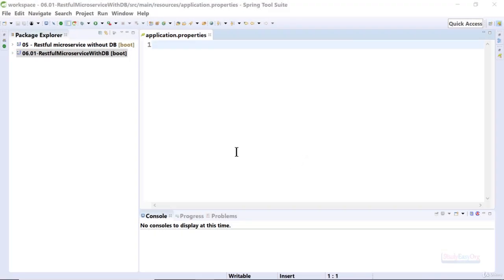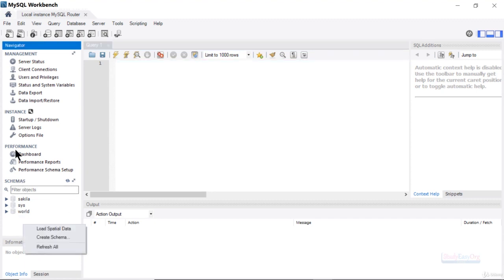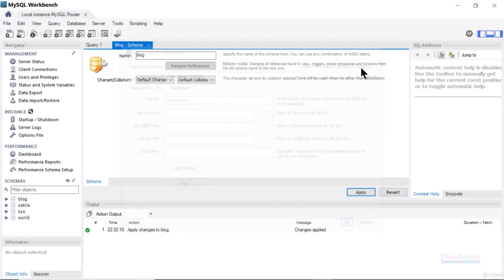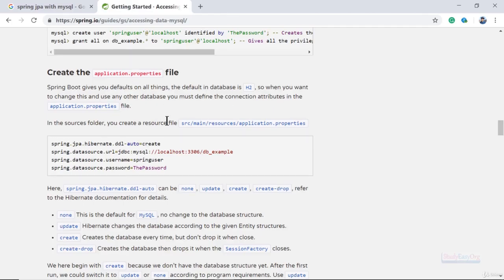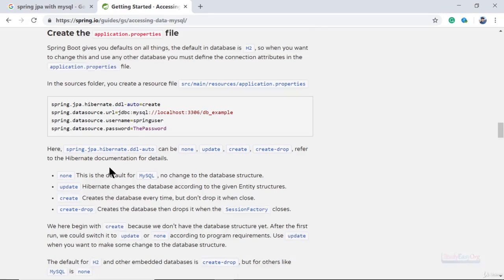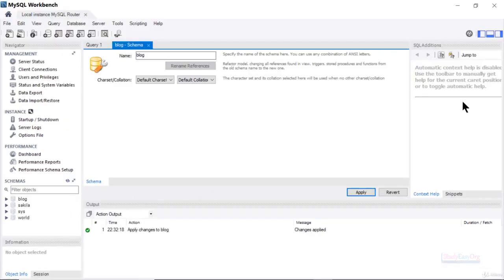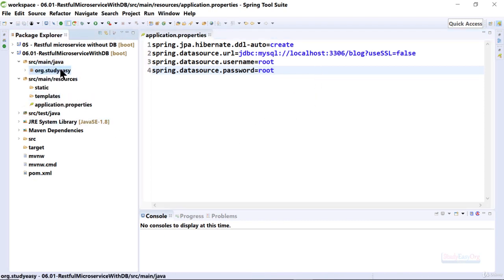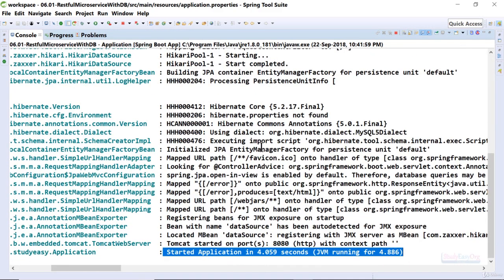459 Setting up connection ( Please SUBSCRIBE Our Channel )